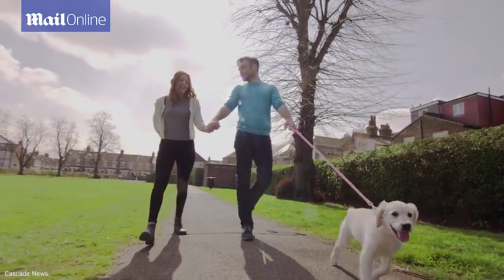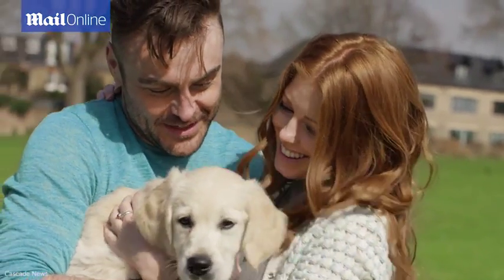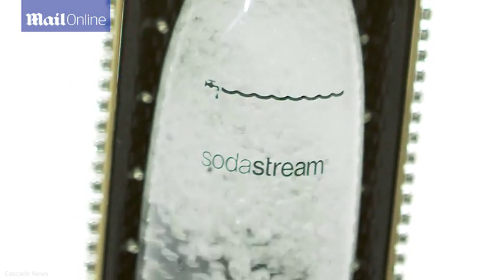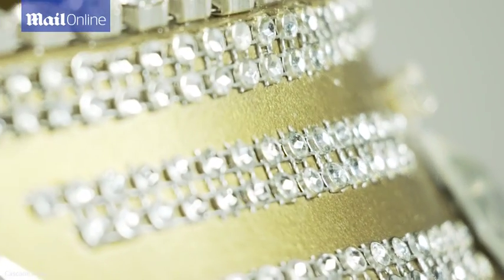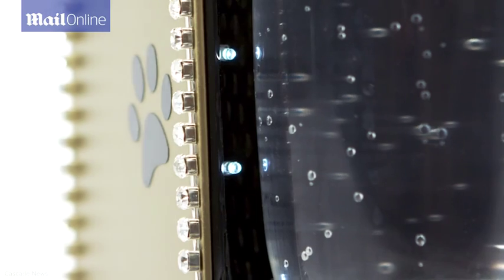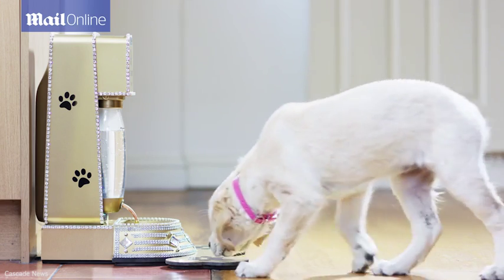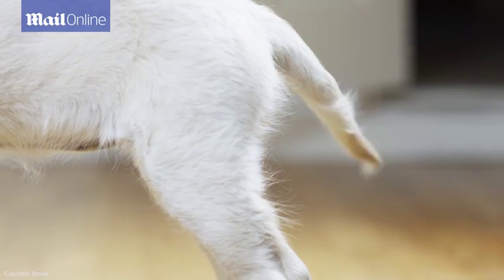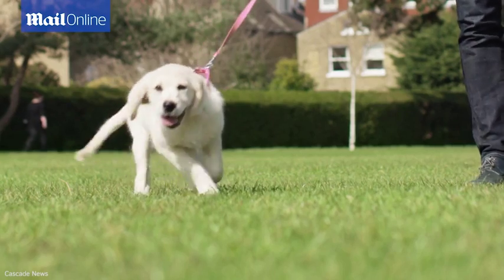SodaStream: Pamper your pooch to luxury with sparkling water - Daily Mail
A trapdoor will give Britain's Got Talent wannabes a harsh dose of reality (centre top), the royal family AND Nigel Farage will campaign against a Brexit (centre bottom and top left) and the Union Flag could have the EU's ring of stars added to it (bottom right), it emerged today. However, make sure you check the calendar before getting too excited, or annoyed, by these stories as we can now reveal they were all April Fools' Day jokes, as was the Mail's Olivia Coleman to become the next Bond story (left).